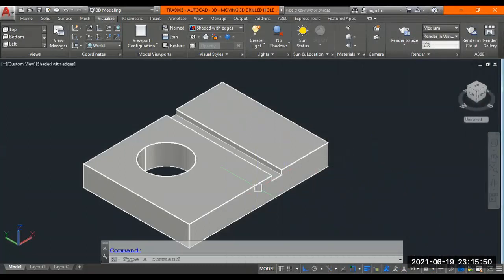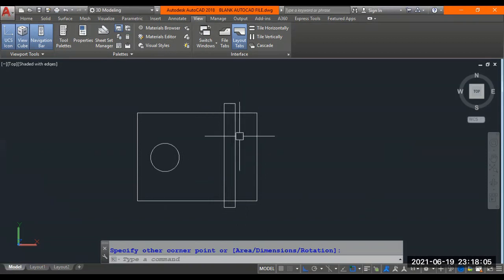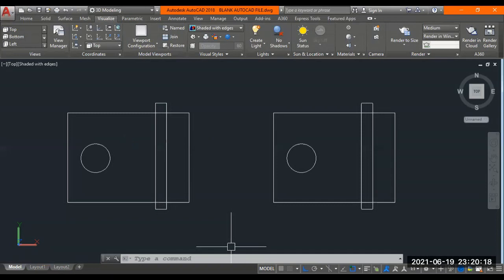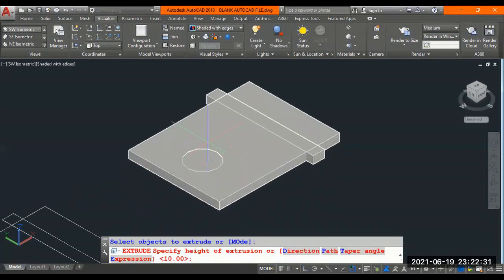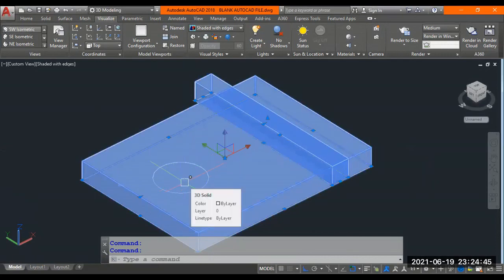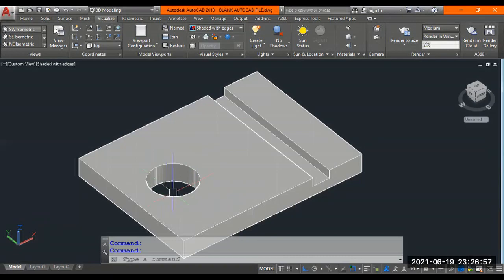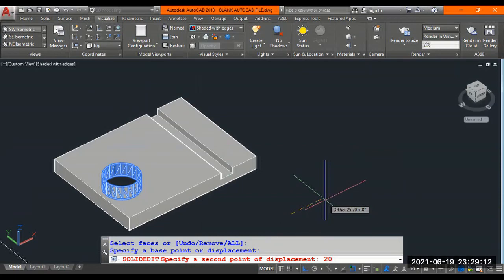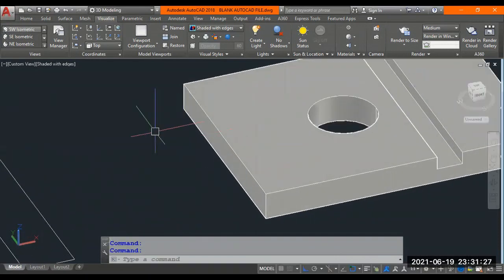AutoCAD MOVING 3D HOLE AND MOVING 3D GROOVE SAI CADD KENGERI